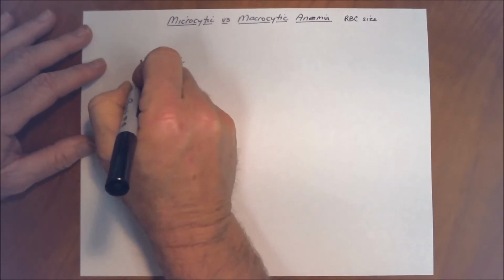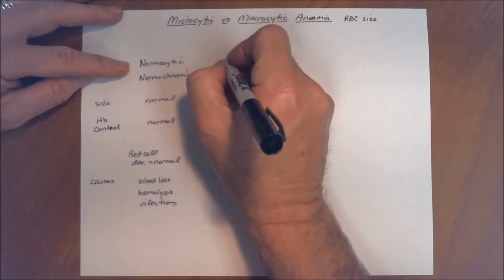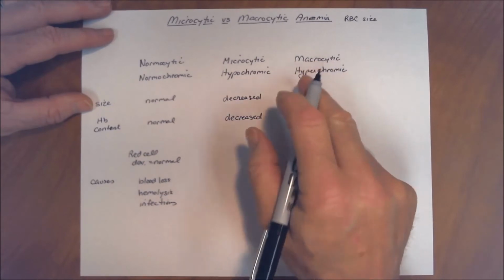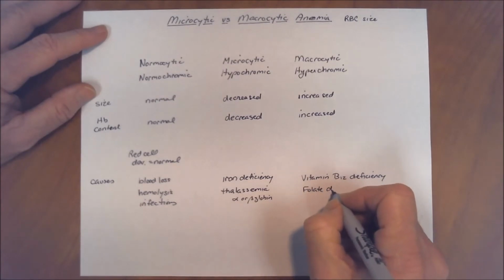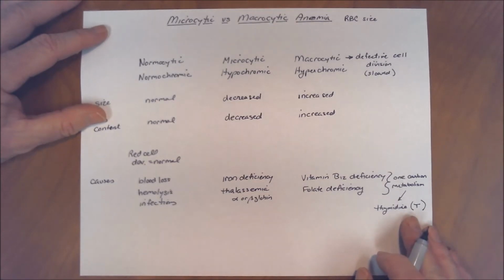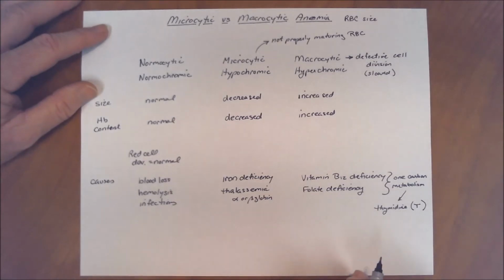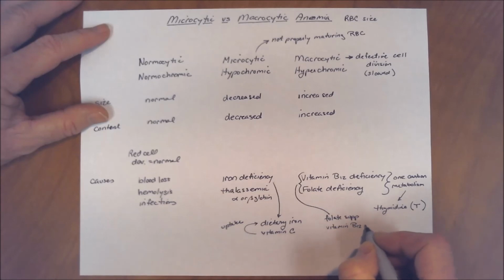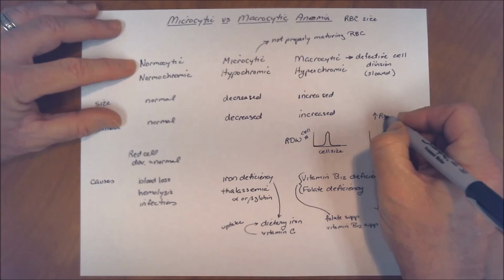Microcytic vs Macrocytic Anemia